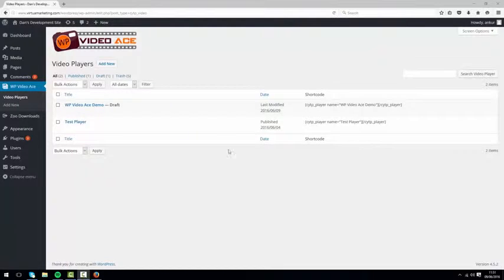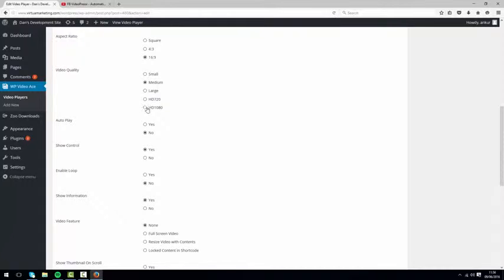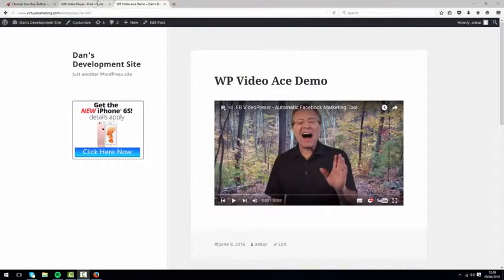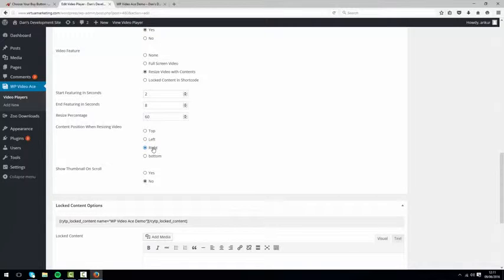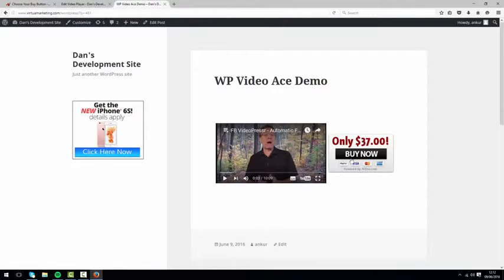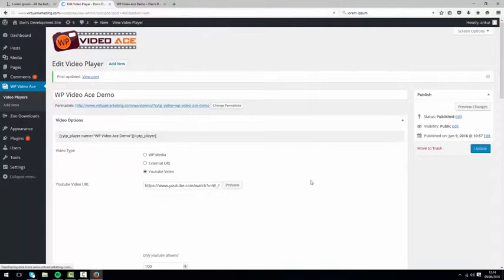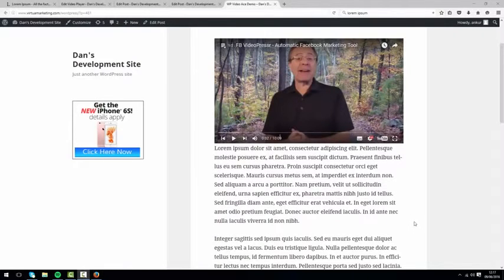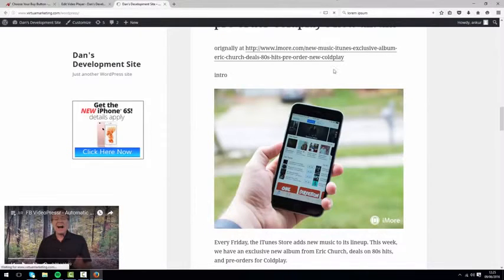WP Video Ace Review : POWERFUL VIDEO ENGAGEMENT FOR WORDPRESS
Completely Compatible

Works With All Major Video Platforms, Video URLs AND Direct Uploads
Totally Customisable

Your Players, Any Size, Any Ratio
Lock YOUR Valuable Content

Force Your Visitors To Pay To Unlock Valuable Content
Make Optin & Buy Buttons Appear At Any Point

Any SizeAny Definition Any Aspect Ratio AutoPlay / Click To Play Add Custom Video Effects Forced FullScreen Thumbnail Play

WP Video Ace Review
WP Video Ace
WP Video Ace Reviews
Get WP Video Ace
Download WP Video Ace

Recommended Products,